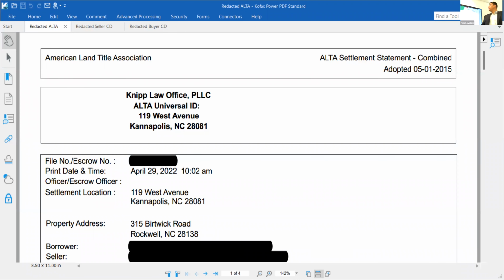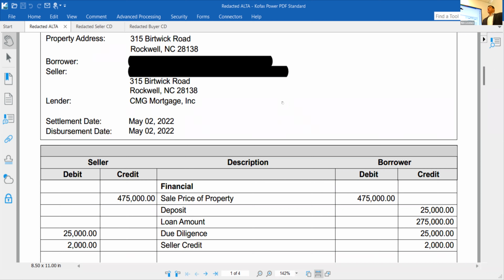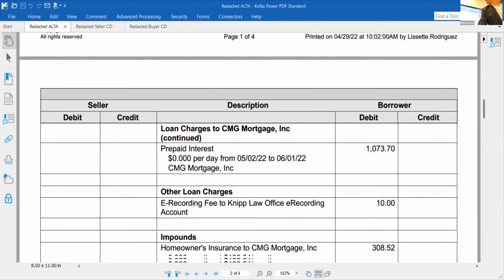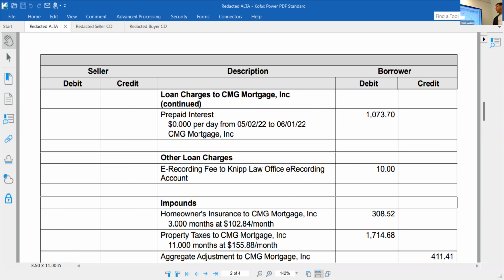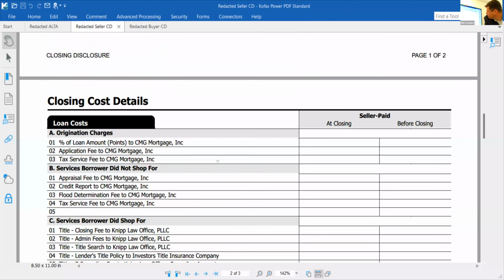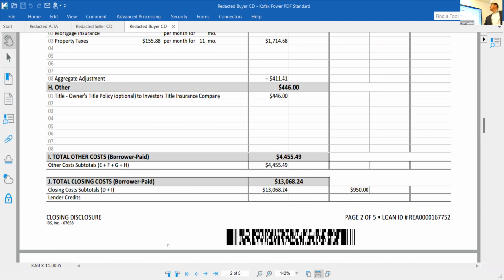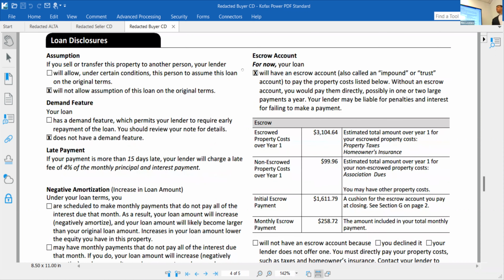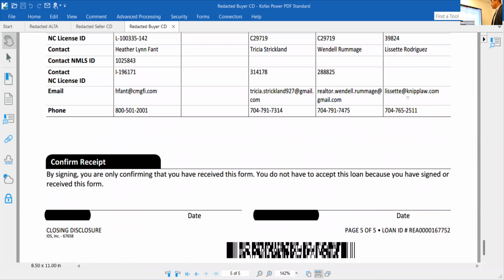Understanding the Closing Disclosure w/ Nic Lovelace